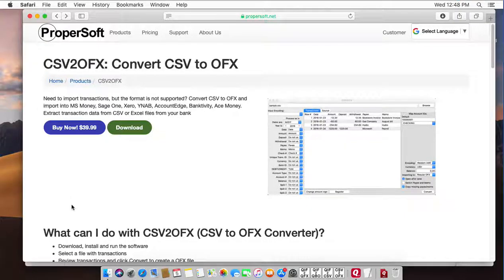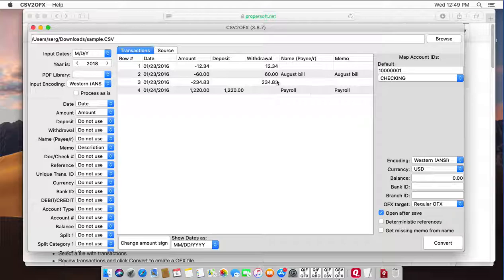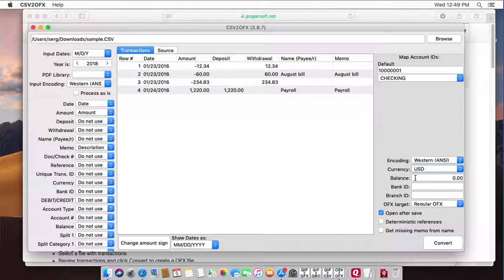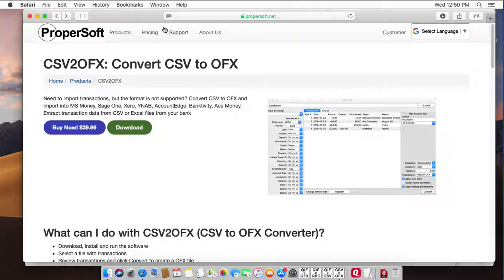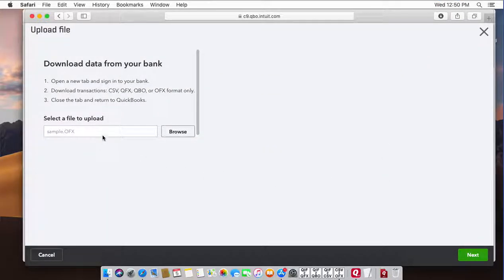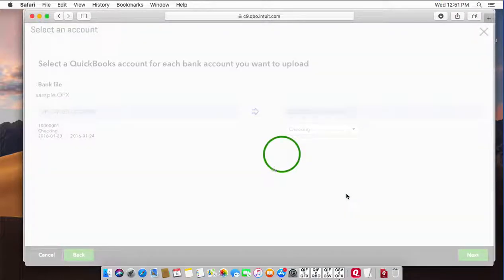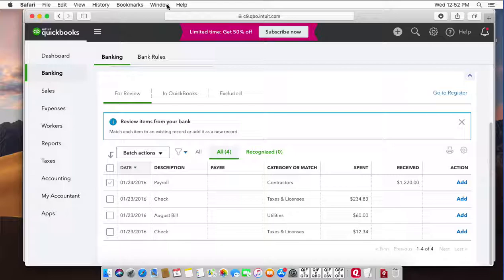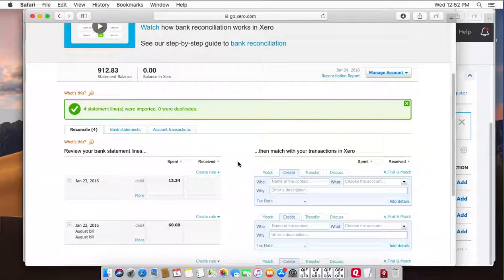CSV2OFX (Mac): Convert CSV to OFX and import into QB Online, Xero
This tutorial shows how to convert a CSV file from your bank or credit card statement to OFX format and import into Quickbooks Online and Xero. We will use the CSV2OFX utility. IMPORTANT: CSV2OFX is discontinued and replaced with a new Transactions app that converts from more formats and converts to more formats.

00:00​​​​​​​​​​​​​​​​ - Download CSV2OFX
00:18 - Start CSV2OFX and select a file with transactions
00:27​​ - Review transactions before converting
00:45​ - Set the Account ID, Account Type, and Currency
00:58 - Set the End Balance, Bank ID, Branch ID
01:05 - Set the OFX Target
01:36​​ - Convert to OFX file
01:49 - Switch to Quickbooks Online
01:59 - Go to 'Banking' and select the account
02:04 - Select a file to upload
02:37 - Select the account to import data into
02:58​ - Review and assign Vendor Records to transactions
03:08 - 'Payee' column
03:43 - Import an OFX file into Xero
03:49 - Select the account and import a statement
03:42 - Switch to Xero and import a bank statement
04:12 - Review and categorize the transactions under the account

Step by step instructions for macOS:

- Use ProperSoft CSV2OFX to convert CSV/Excel to OFX and import into Quickbooks Online, Xero, YNAB, MS Money, and more. Download it and make sure you are using the latest version of the CSV2OFX.

- Start CSV2OFX and select a CSV file.

- Review transactions before converting, reassign columns if needed. Make sure expenses are negative and deposits are positive. Check that dates are correct, have a correct year, amount, payee name, memo, the check number is assigned.

- Set the Account ID (number) and the Account Type before creating the OFX file.

- Make sure to set the Currency. And you can set Bank ID, Branch ID if your accounting software requires.

- Choose the OFX Target to better work with your accounting software or use the "Regular OFX" option.

- Click the 'Convert' button to create an OFX file.

Import created OFX file into Quickbooks Online:

- Now the OFX file is created, let's switch to Quickbooks Online and import created OFX file. Look for the 'Banking' and click on it.

- And then select the account you want to import your data into.

- Click the 'File Upload' button. In your accounting software, look for 'Import a statement', 'Upload a bank file', or similar links to upload created OFX file.

- Then click the 'Browse' button and select the created OFX file. And click 'Next'.

- Then select an account in Quickbooks to import and click 'Next'.

- Once the transactions are imported, you can review, categorize them under the account and add to the register.

- Payee name did not assign because this is Vendor Record that you have to select in Quickbooks. This is not an actual Payee from the OFX file.

Import created OFX file into Xero:

- Click on 'Manage Account' and look for the link 'Import a Statement'.

- Click the 'Browse' button and select the OFX file.

- Then click the 'Import' button.

- Once the transactions are imported, you can review, categorize them under the account.